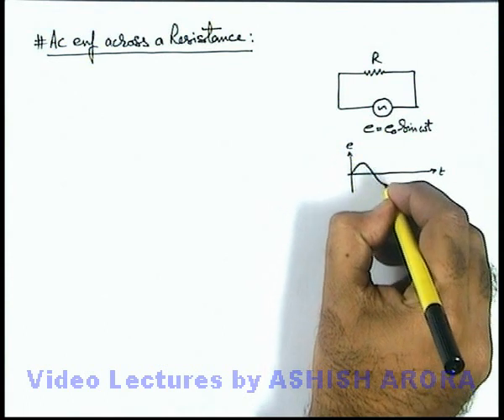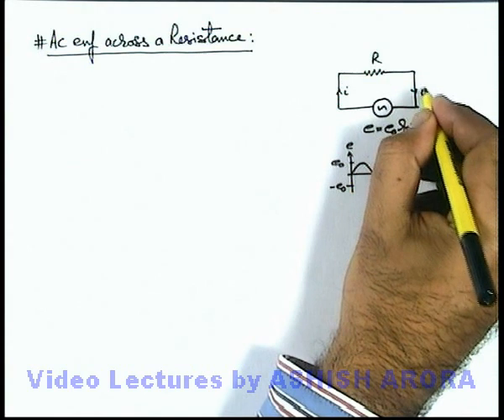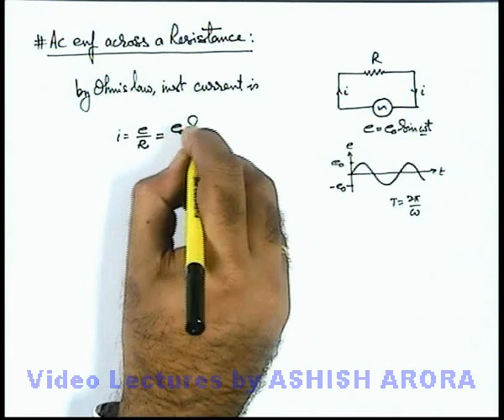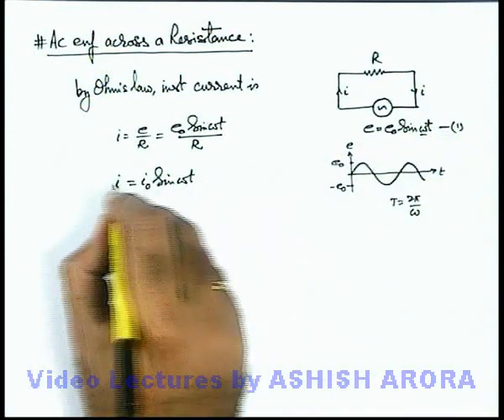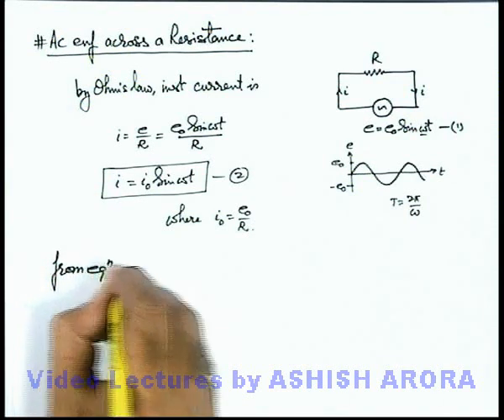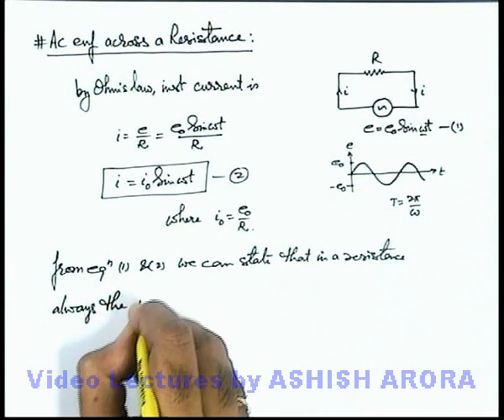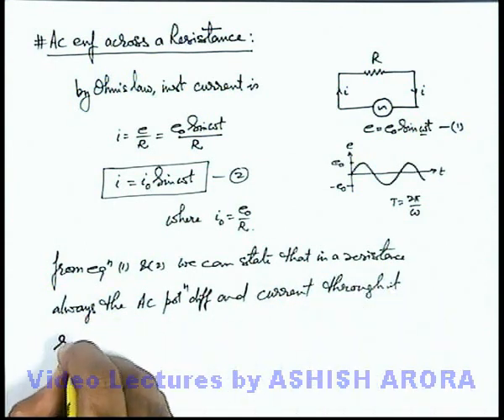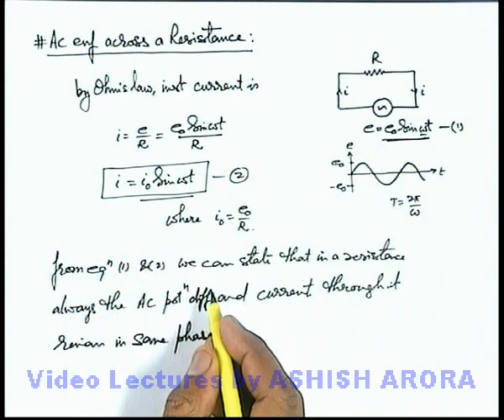Class 12 Physics | Alternating Current | #14 AC EMF across a Resistance | For JEE & NEET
PG Concept Video | Alternating Current | AC EMF across a Resistance by Ashish Arora